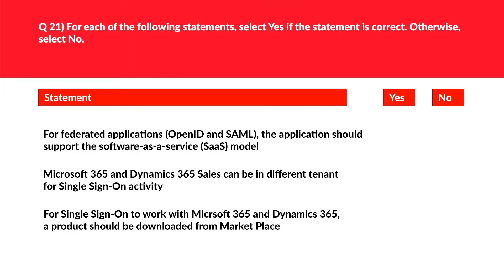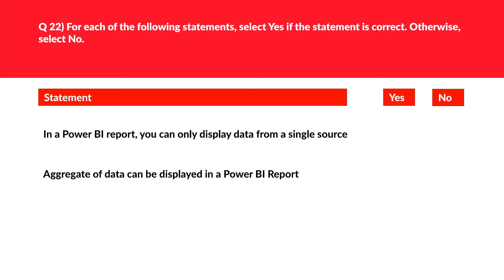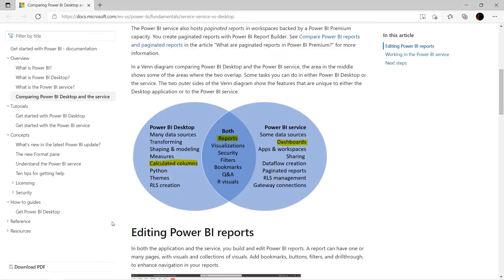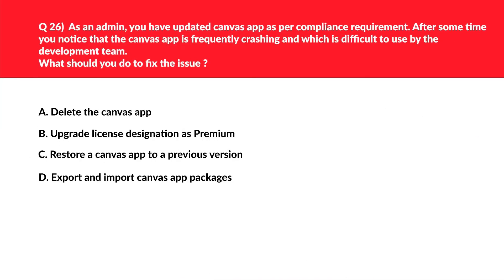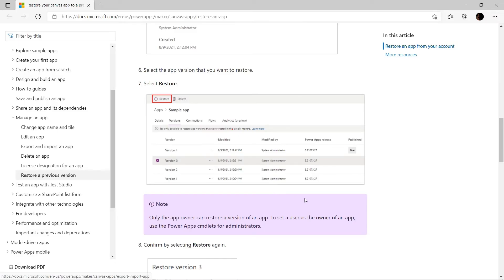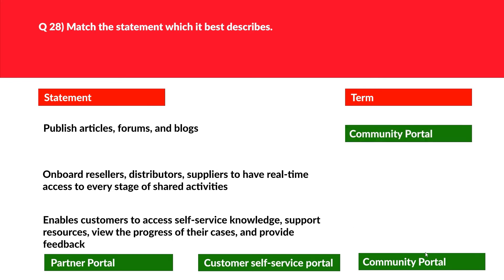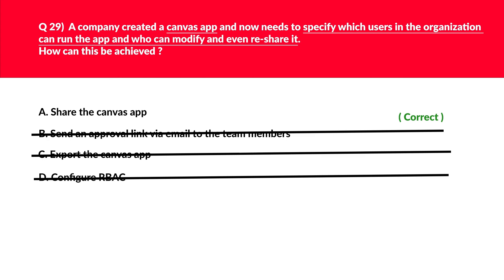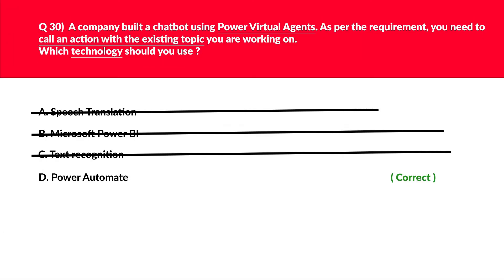PL-900 Power Platform Fundamentals 2024 Practice Questions : Part 3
The video covers practice exam questions that would help you pass the PL-900: Power Platform Fundamentals exam with ease. The video has detailed explanations for each certification question and also the key points while answering questions. The bottom line is to focus on the strategy on how to answer the questions and the concept behind it.